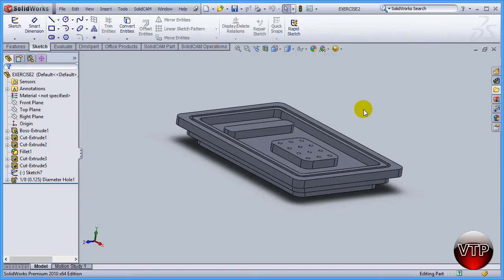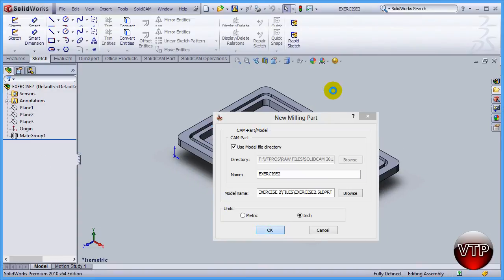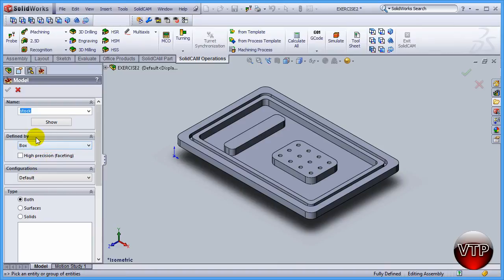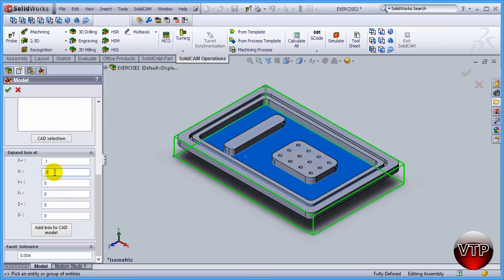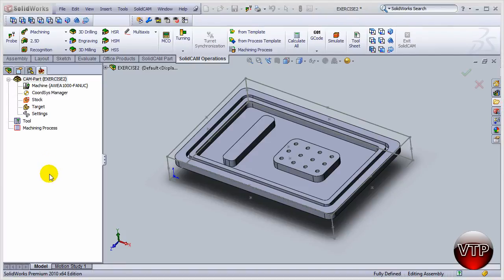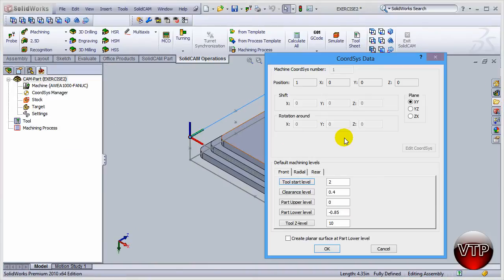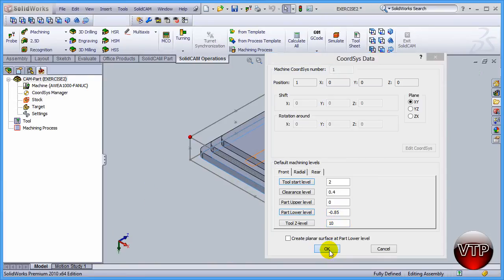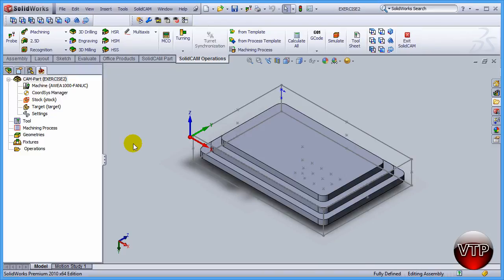SOLIDCAM 2012-2013 Tutorial in HD - 2.1 Setup Finished Model in Solidcam - vtpros.net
SOLIDCAM 2012 / 2013 Video Tutorial in HD - 1.1 Setup Finished Model in Solidcam